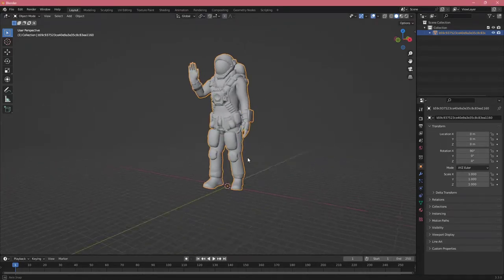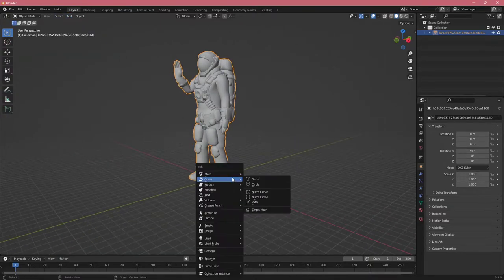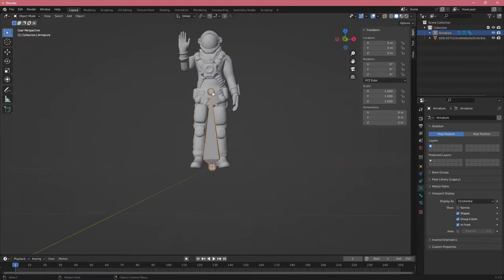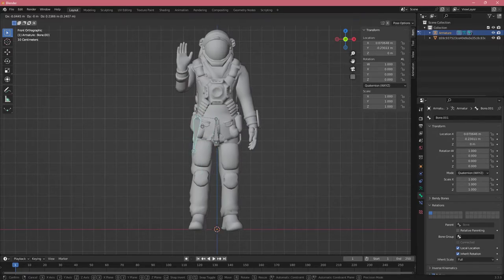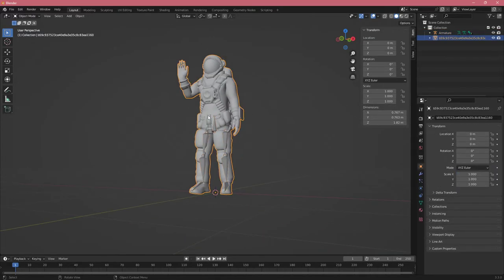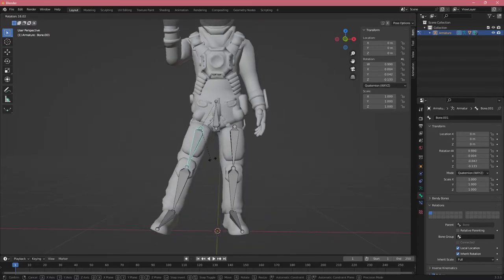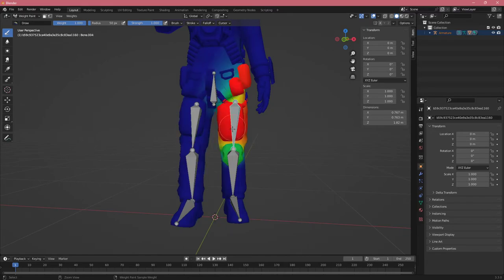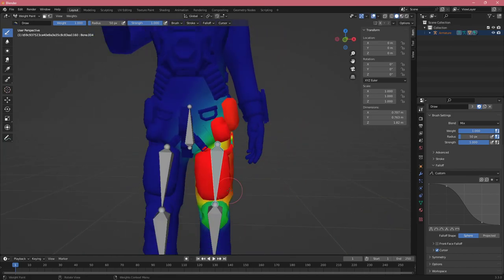How To Ring A Character In Blender 3D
Learn How To Ring A Character In Blender 3D!

Blender is a free and open-source 3D computer graphics software tool set used for creating animated films, visual effects, art, 3D-printed models, motion graphics, interactive 3D applications, virtual reality, and, formerly, video games.

Relevant Tangs:

Blender 3D
Blender 3D
8482
8482 Media
Tutorial
How To
3D
Design
8482Tutorials
3D Design
Computer Graphics Sofware
Tools
Animated Films
Visual Effects
motion graphics
motion graphics tutorial
interactive 3d graphics
Virtual Reality